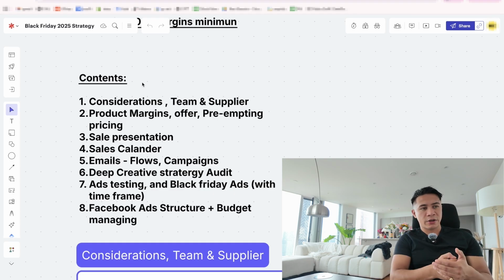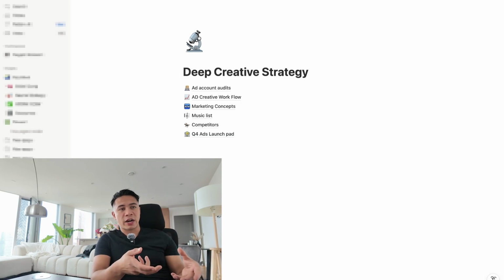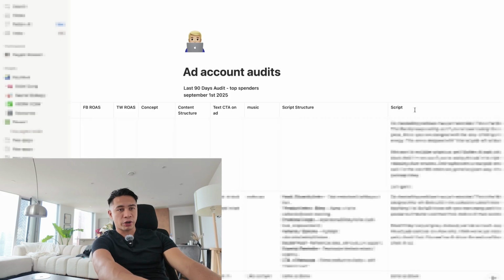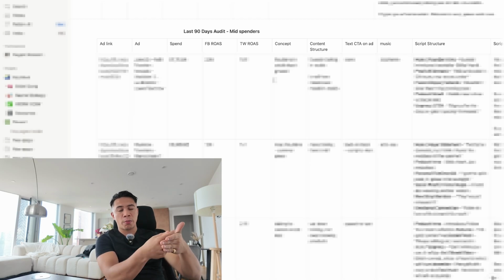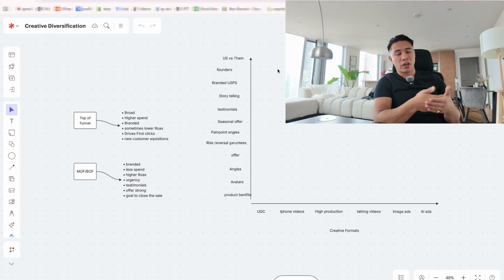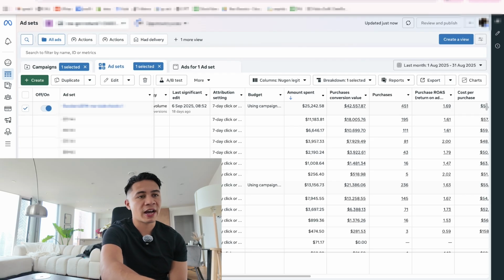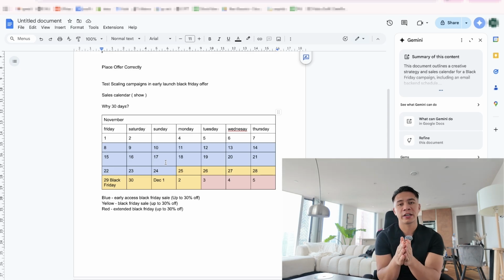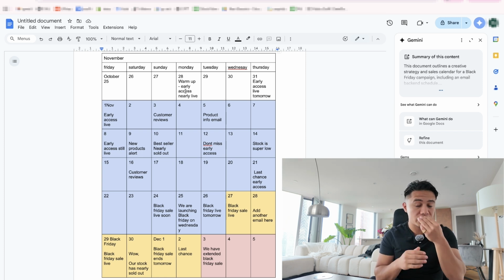how i print $400k/month and will 2x it this black friday (copy me)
Private founders community now open (pre-launch)